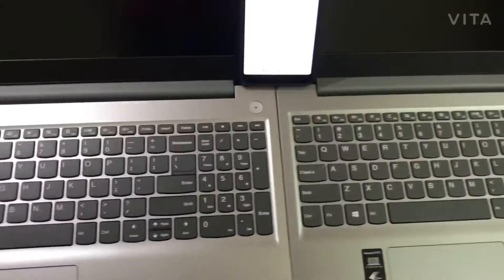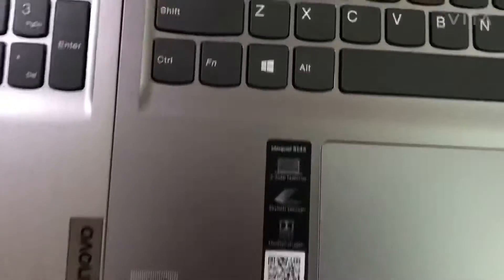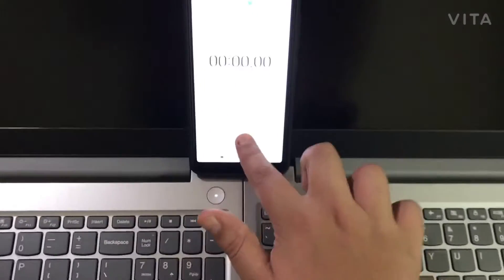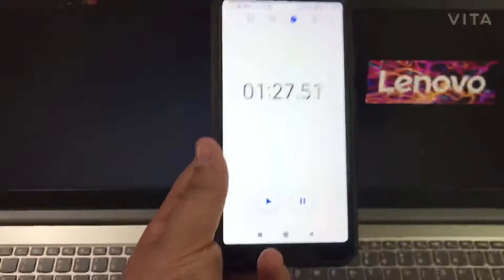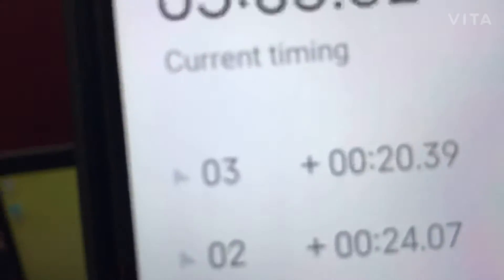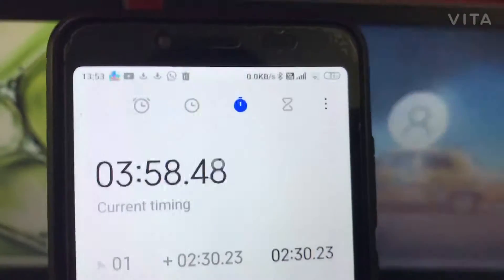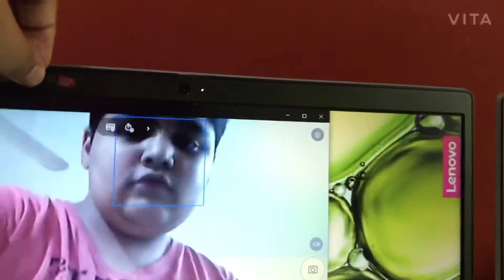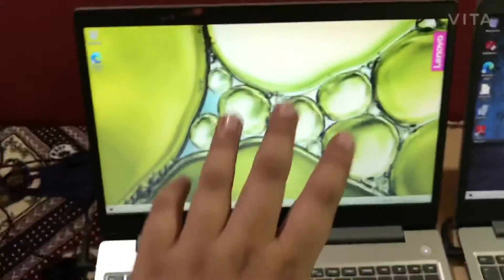AMD or INTEL speed compared with same laptop model, Boot test, load test. Lenovo S3/S145 AMDorINTEL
important note- the i5 has integrated graphics(within processor itself) and the amd has radeon graphics as a seperate chip soldered on motherboard.
 In this video let's see should you buy a AMD Ryzen 3 or Intel i5 Lenovo Ideapad. Internals are almost identical. i5 model does not have graphics but Ryzen model has Radeon graphics. AMD has proved to be better than trusted Intel. Both are currently available as-

Ideapad S145(i5 10th Gen model) Amazon Link. 8GB RAM 1TB 5400rpm HDD

IdeaPad Slim3 (Ryzen 3 model) Amazon link. 4GB RAM 1TB HDD

Mic- Boya
Editing laptop - Dell Latitude E6420 16GB RAM/256GB SSD i5 2450M 1600x900 resolution